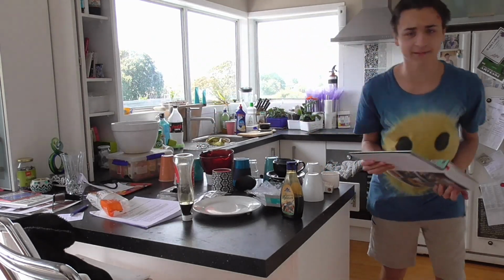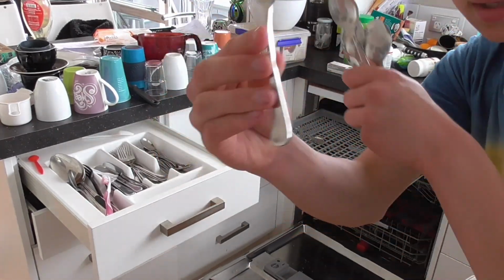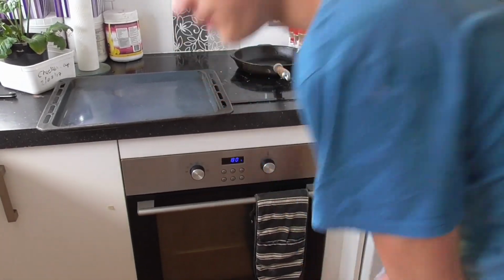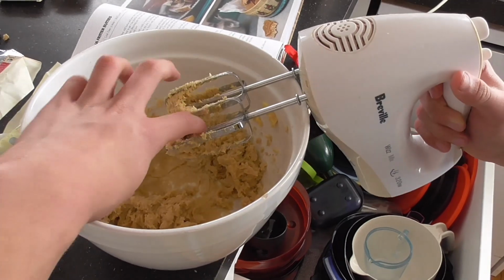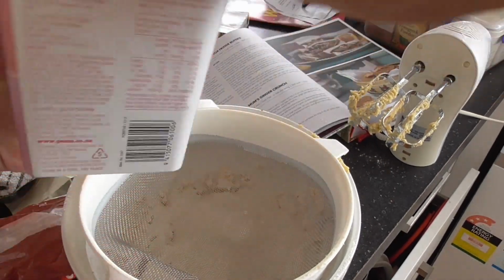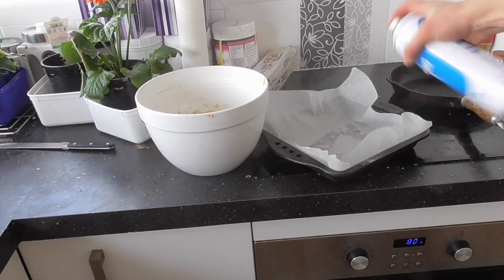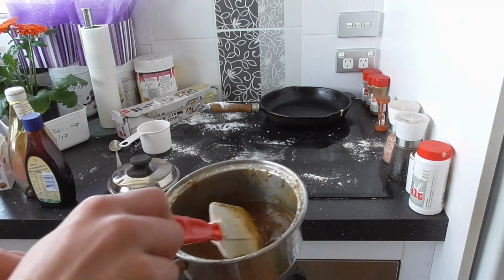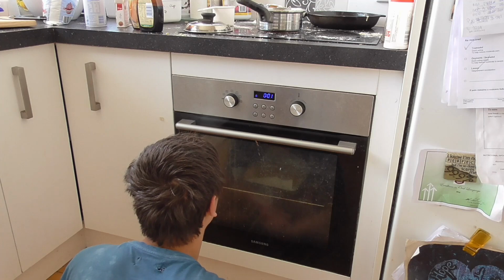Cooking With Steve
Today Steve cooks up a storm in the kitchen of Silicon Silverfern